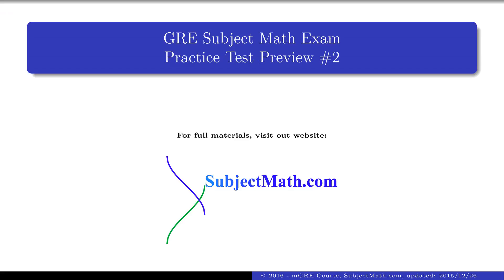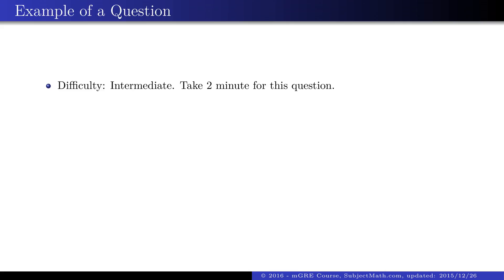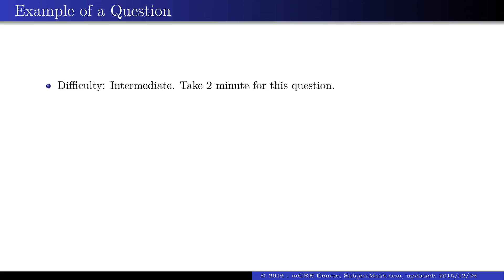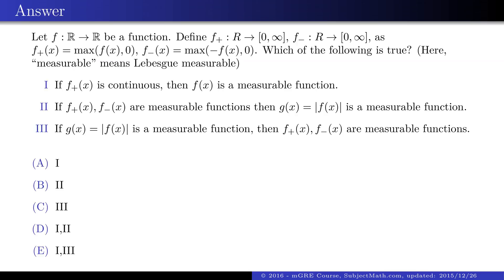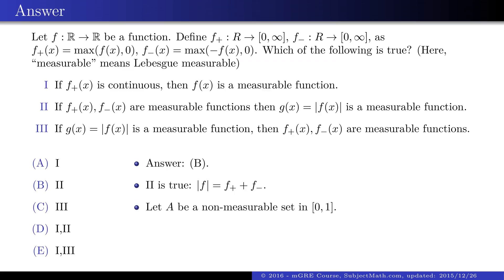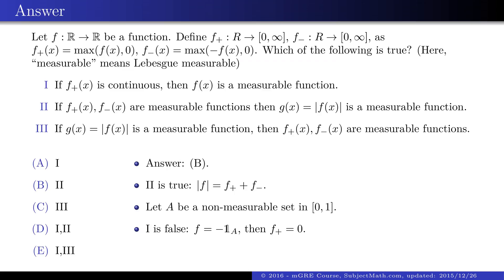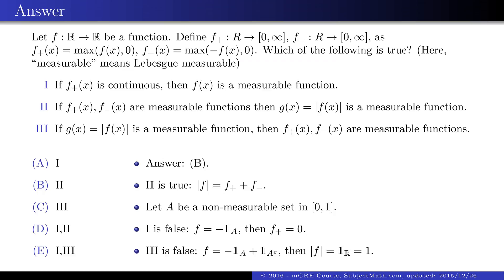GRE® Math Subject Practice Exam Sample #2 by SubjectMath.com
A Preview of our GRE Mathematics Subject Test Prep course.

GRE is a registered trademark of Educational Testing Service (ETS) in the United States and other countries. This content is not endorsed or approved by ETS